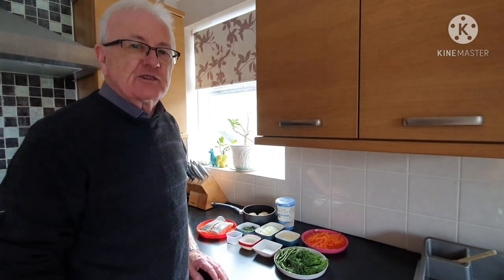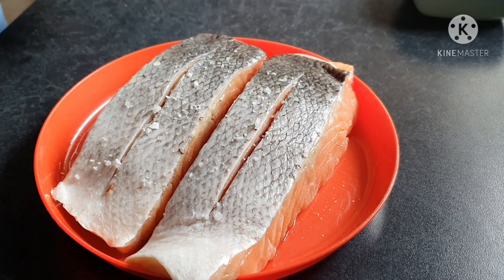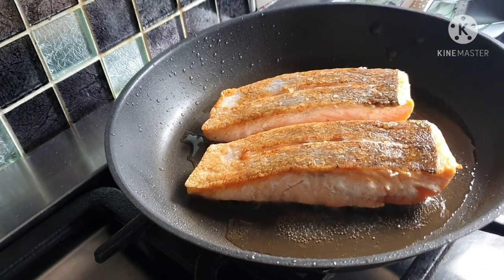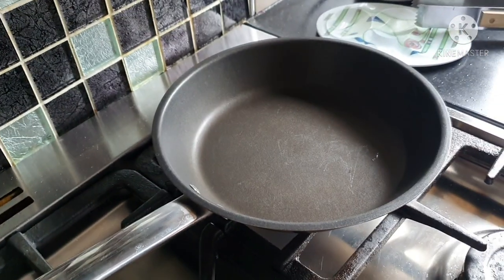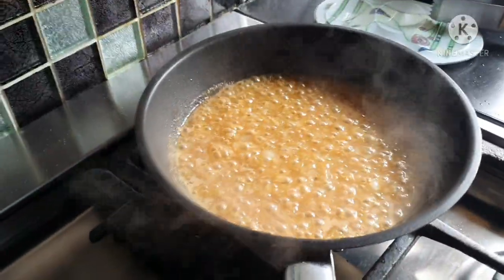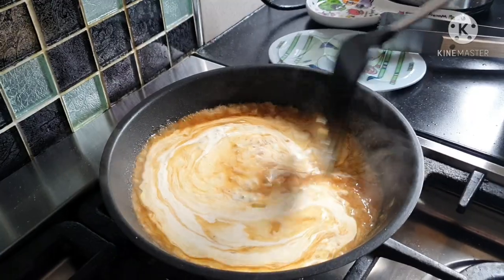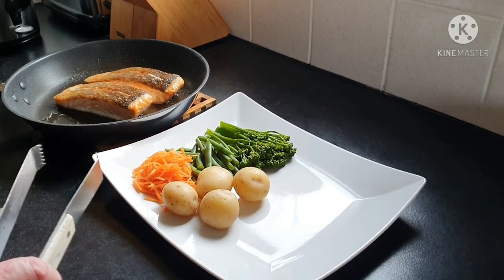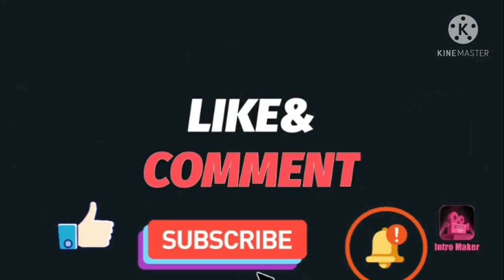vlog#120 Pan-Seared Salmon with Tarragon Sauce keepsmiling cookfromtheheart#❤❤❤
Ingredients:
Salmon
Onion
Tarragon
White wine
Butter
Chicken/Vegetable cube
Cream
Salt and Pepper
Potato
Carrots
French Beans
Broccoli